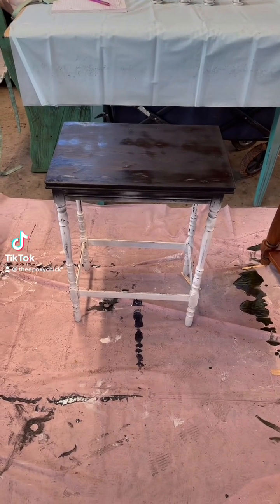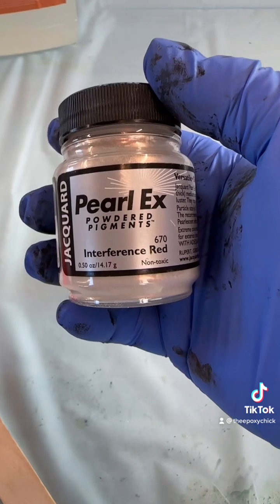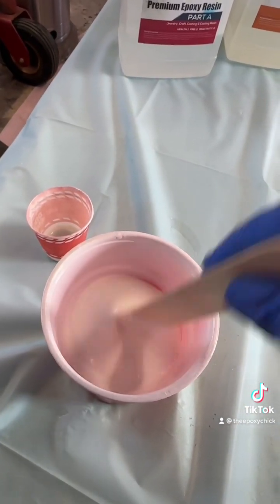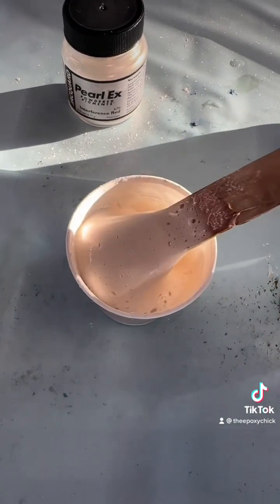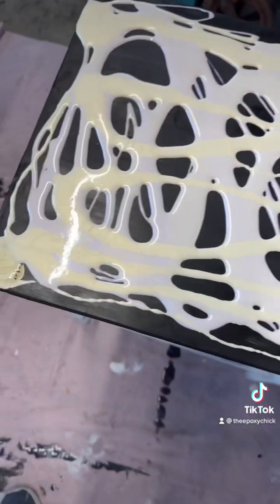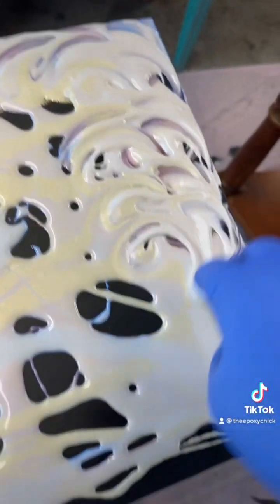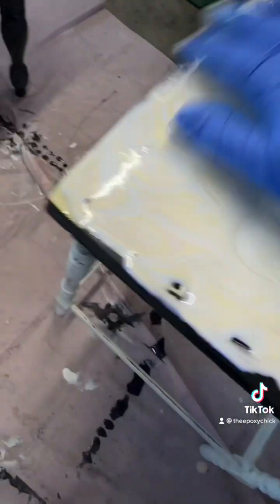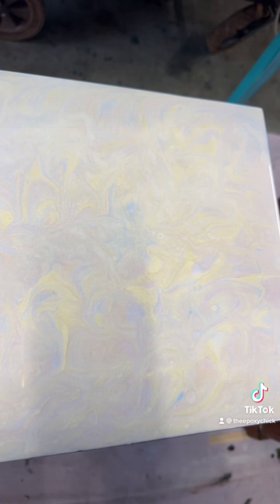Table makeover furniture flip epoxy resin americas best pearl ex pigment powders interference gold